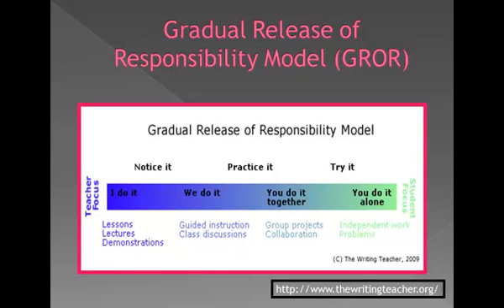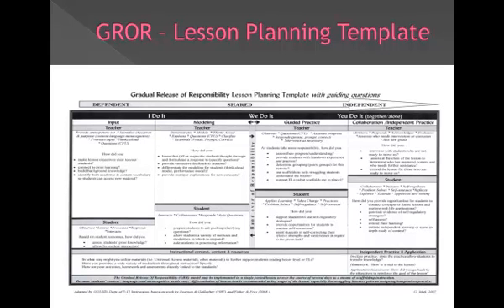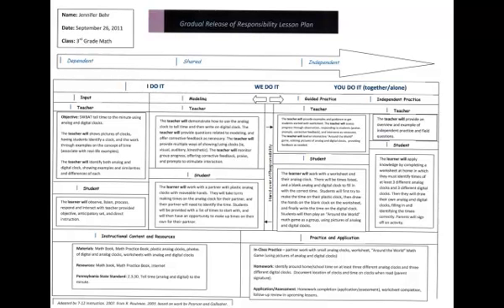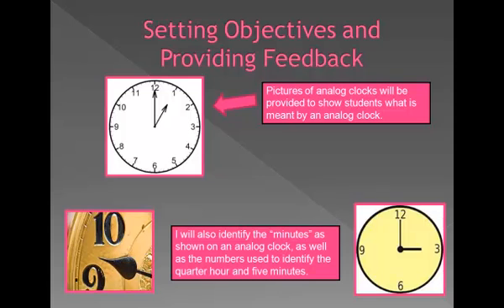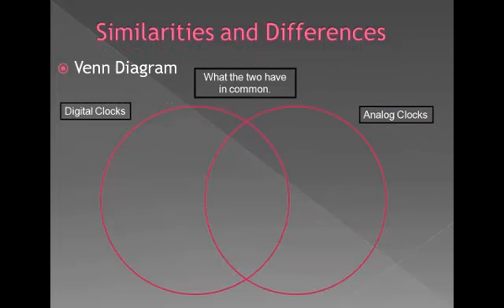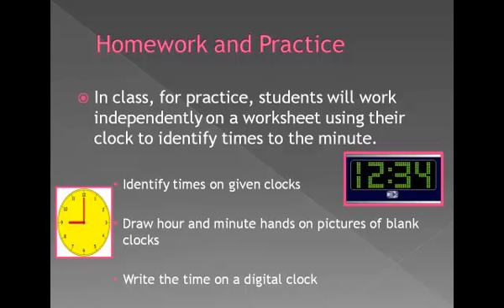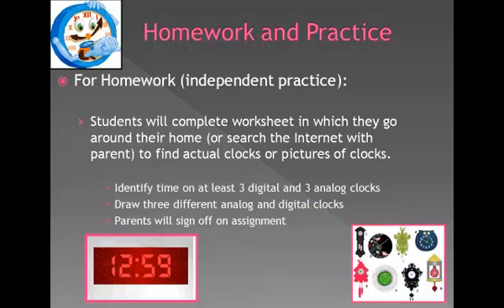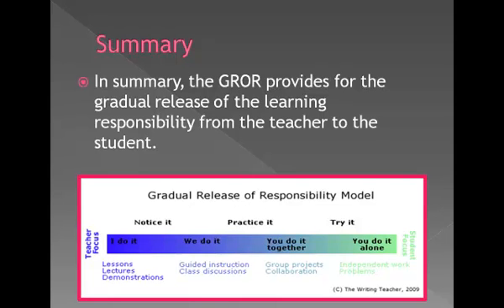Performance Based Project GROR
This is my Performance Based Project for EDU 513 - Models of Teaching.  It utilizes the Gradual Release of Responsibility (GROR) Model and the following teaching strategies - Setting Objectives and Providing Feedback, Cooperative  Learning, Homework and Practice, Reinforcing Effort and Providing Recognition, Identifying Similarities and Differences, and Nonlinguistic Representations.